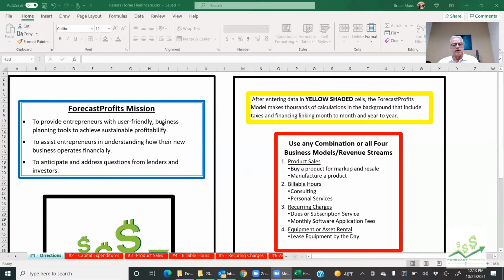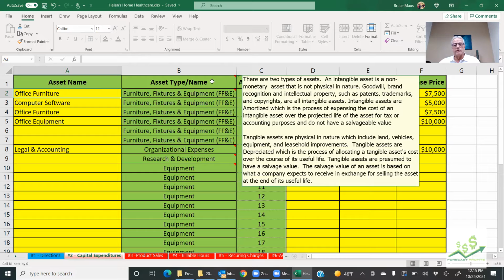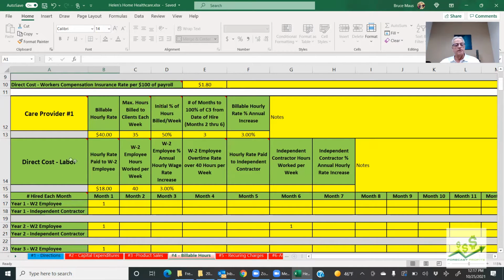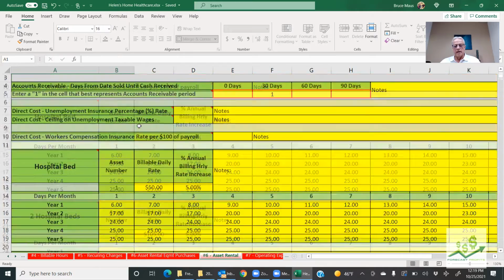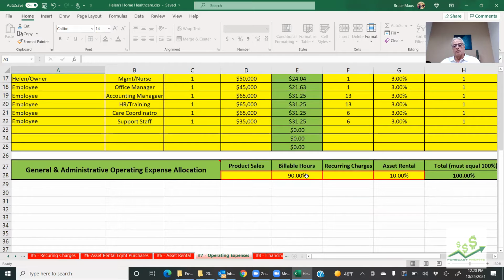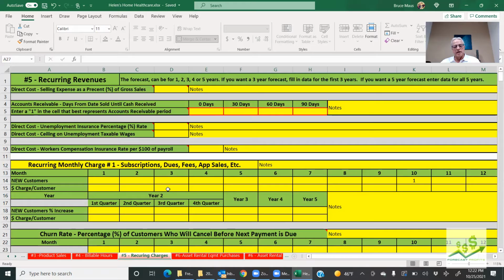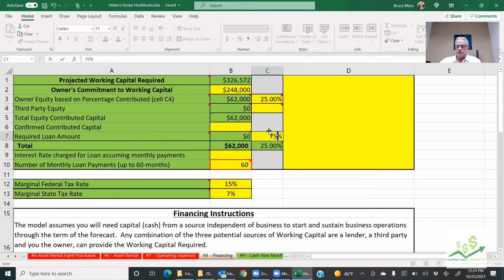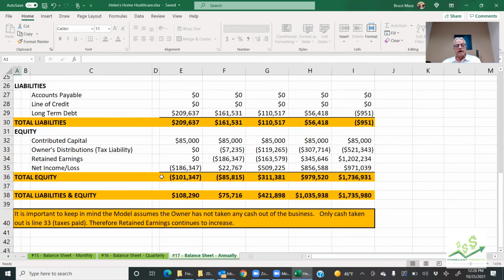Projected Profit n Loss Business Statement in Excel spread sheet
Projected Profit n Loss Statement.

We offer a template for writing a business plan with examples and forecast proforma.

ForecastProfit$ is the most comprehensive and Easy-to-Use Financial Forecasting tool on the market!  The hardest part of starting a business is forecasting financial statements for the first few years.

Unless you are a CPA its very difficult to forecast revenue and expenses (including taxes and financing), connecting month to month and year to year.

Using ForecastProfit$ you don't need a business degree or accounting degree to Do-it-Yourself!

"I have financed small businesses for over 35 years.  The free ForecastProfit$ Business Plan Guide is comprehensive.  The Financial Forecasting Model produces sophisticated projections however, what is most impressive is how easy it is to use."
Mike M.  Financial Services Executive

Our easy-to-use template will help you secure financing... all without having to hire expensive CPAs or experts!

You could easily spend over $10K to get access to tools that you find inside (hey, that's just a portion of what we paid experts)!

Most (comprehensive) financial projection software starts at $700 and goes up from there... and is not User Friendly!

Get started today for a one-time payment (FREE updates and no renewals or recurring payments) of $495!

Can I use the spreadsheets over and over?
Absolutely!  You can create as many businesses as you want and play my favorite game... "What If".  What if I change the interest rate on my loan?  What if I increase the unit sale price or my hourly rate?  What if I have to pay overtime?  If selling a monthly subscription, what if I change the growth rate and the rate that customers leave monthly,  will net growth be automatically calculated?  Make any change and immediately see how it impacts the entire forecast and profitability.

To create this tool to be user friendly, flexible and sophisticated, there are 25 megabytes of formulas and calculations on hidden spreadsheets.  Some sheets have over 9,000 lines and 1,500 columns.  So take advantage of this powerful tool!

How will ForecastProfit$ help get the MONEY I need to start my business?
You need to speak the language of bankers and investors!  Your proposal should include an Income Statement, a Statement of Cashflows, and a Balance Sheet expressed monthly and annually.

Most new owners try to create what is essentially a Profit & Loss Statement (or close to one).  Money in and money out.  Its likely they don't know how to include depreciation and amortization as well as interest, principle, and tax payments that impact profitability and cash flow.

Bankers and investors want to know if you have enough cash at the end of the month to pay your bills and make a profit.  You should know this too!

The ForecastProfit$ template includes all of the above in the financial statements which are created following GAAP... which you should emphasize in your proposal because it means everything is included to create an accurate picture of your new business.